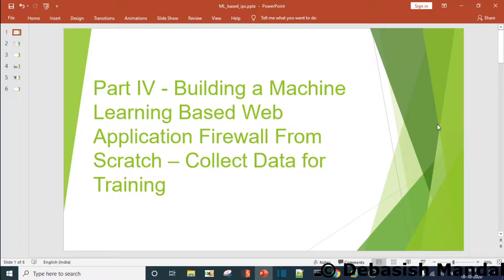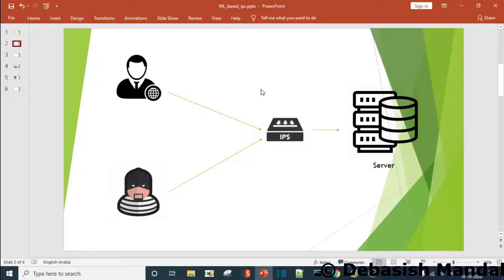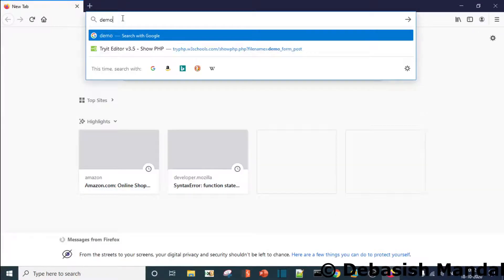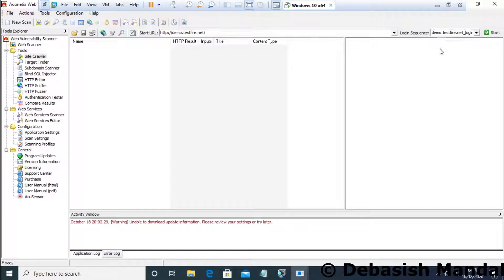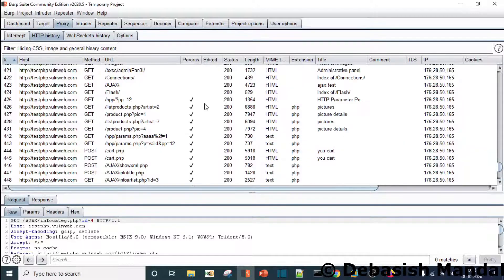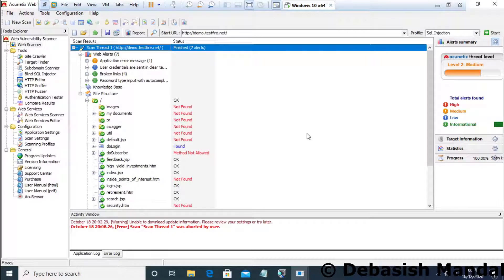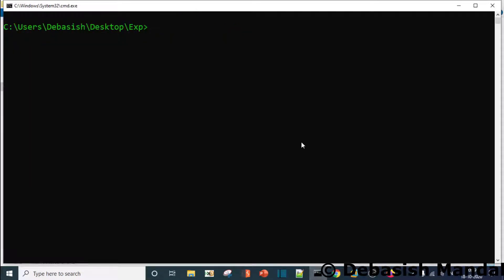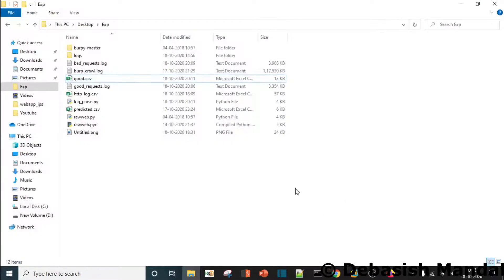Part 4/8:ML Based Web App Firewall– Data Collection for Training the ML Model